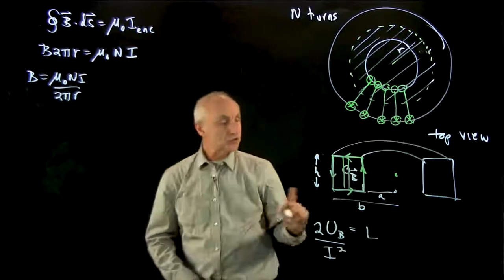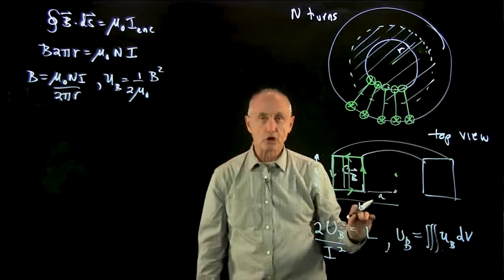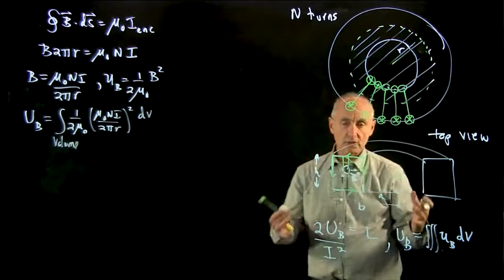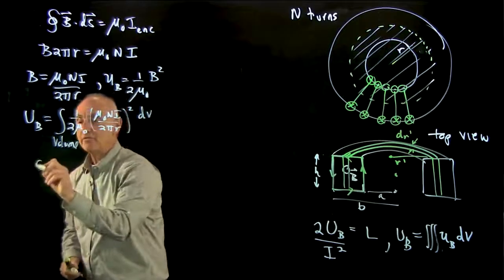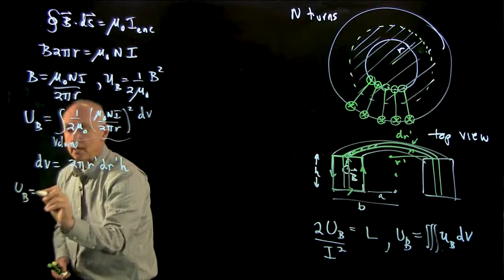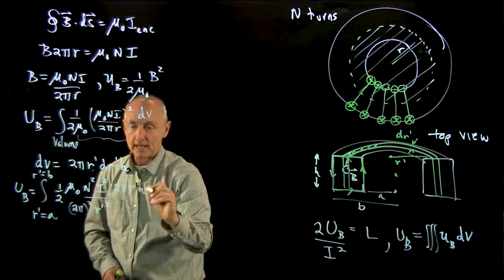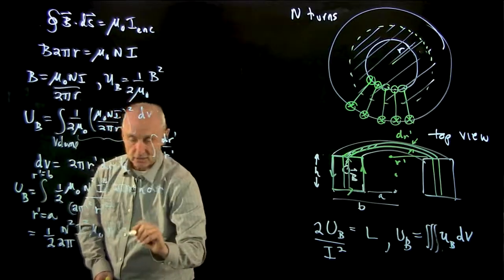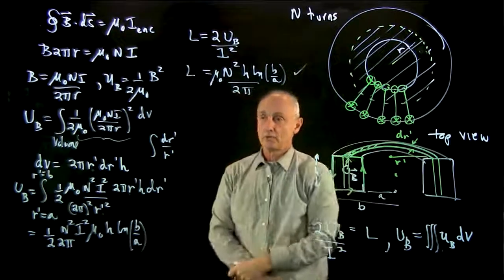Worked Example - Inductance of a Toroid using Energy